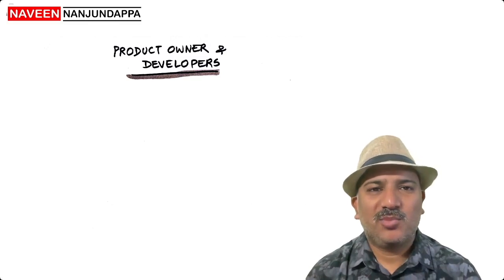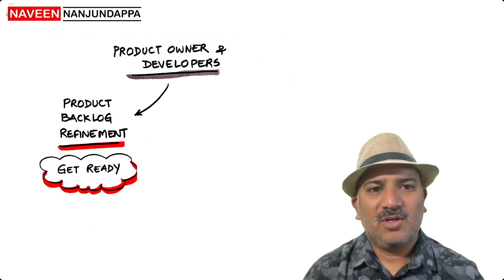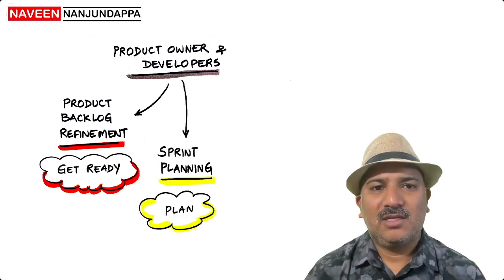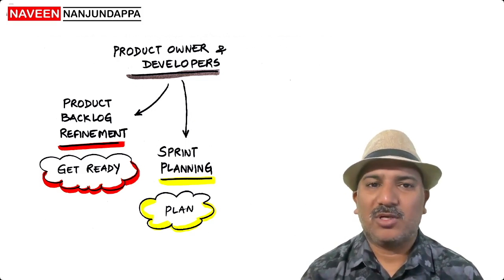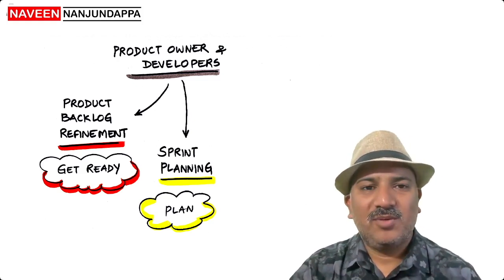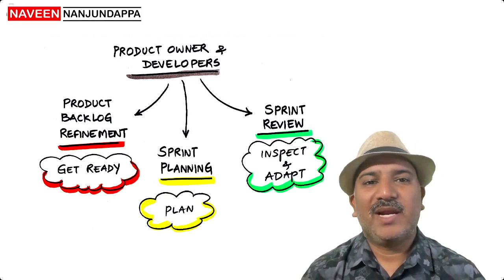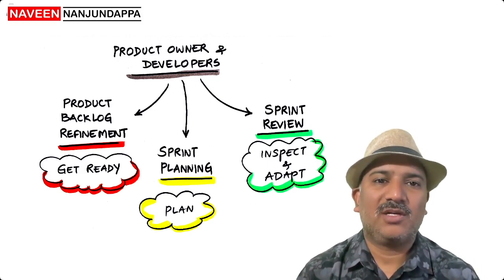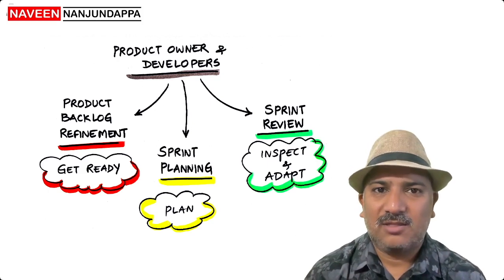Product Owner and Developers Collaboration